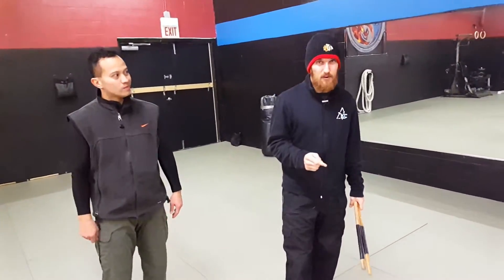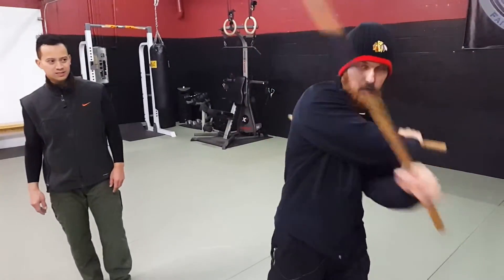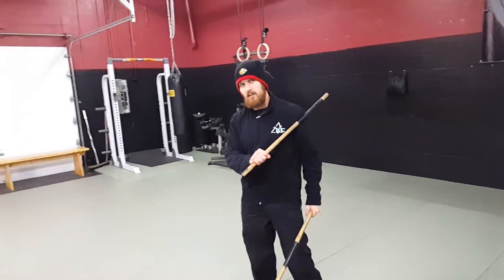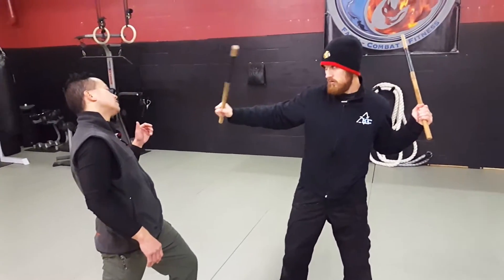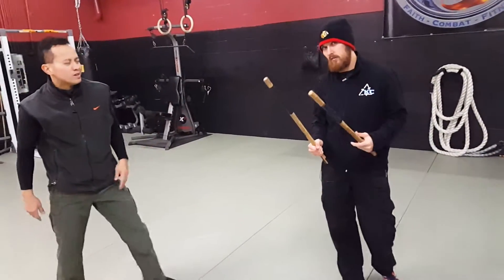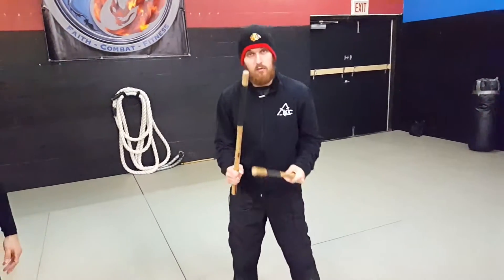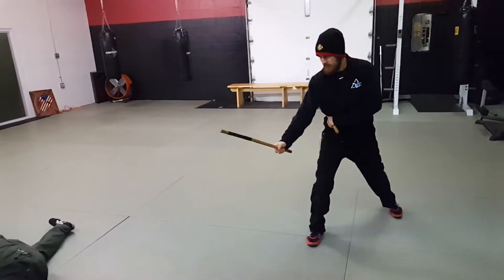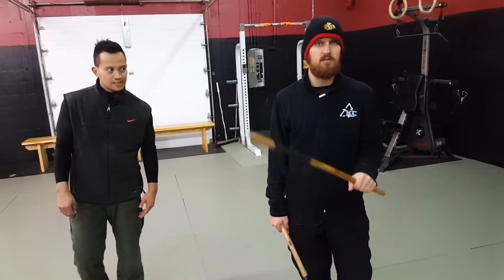Nightwing Fighting Style | Batman Arkham City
In this episode, we take our first look at Nightwing from Batman Arkham City game. Nightwing uses Filipino Martial Arts, also known as ESCRIMA to fight off his opponents using two equal length electric shock sticks. This move is known as sinawali and can be a devastating counter.